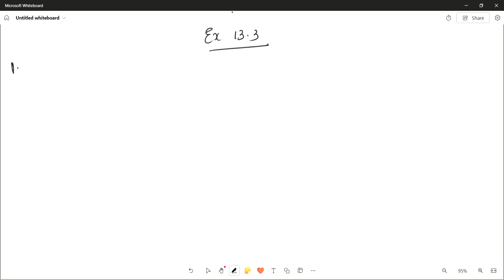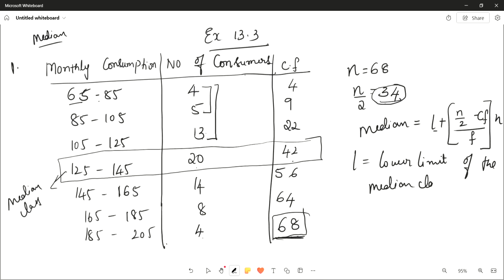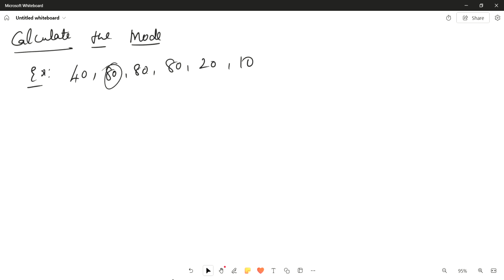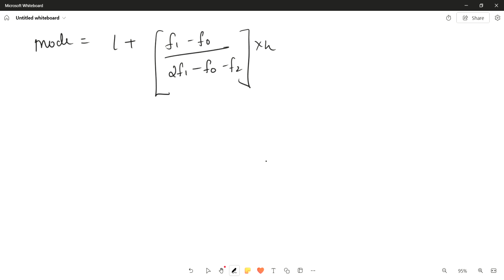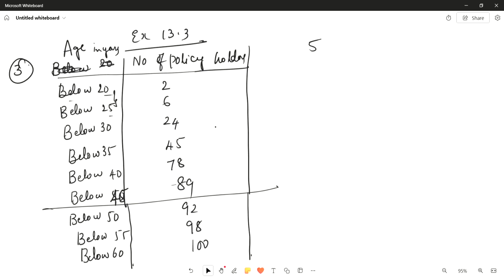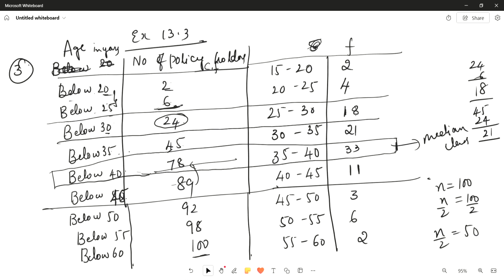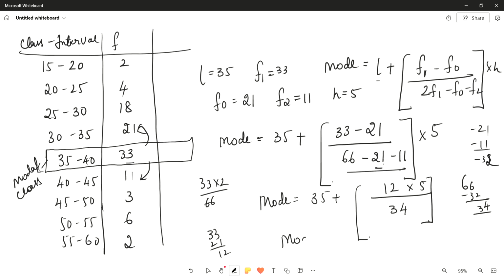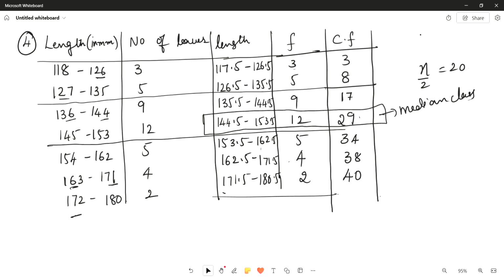Maths 10 - Chp 13 - Statistics - Revision Class - CBSE - Sharada Academy